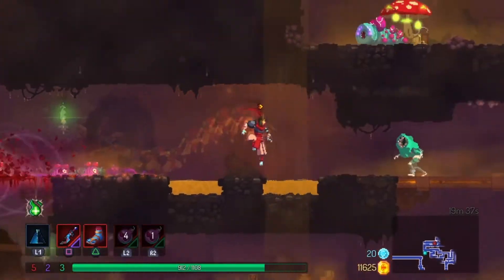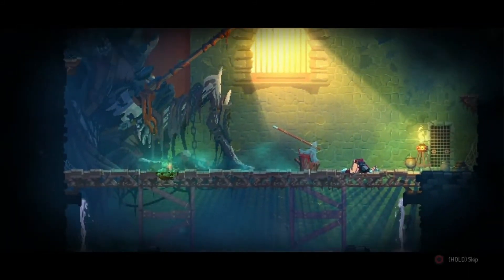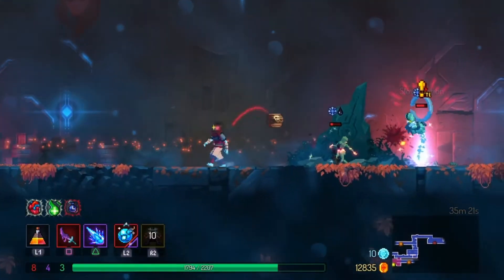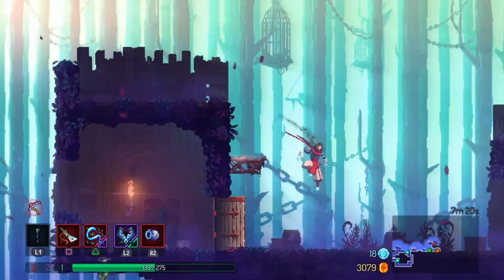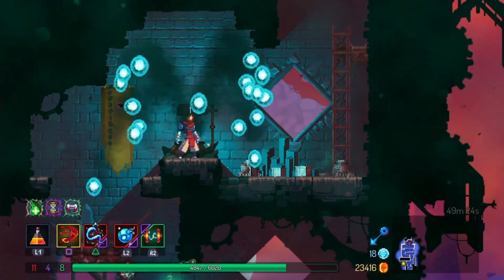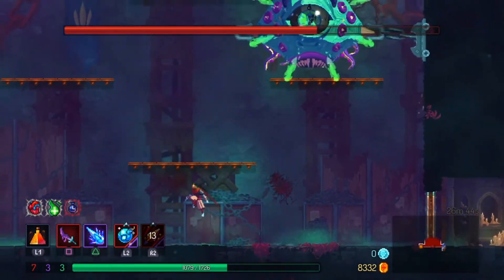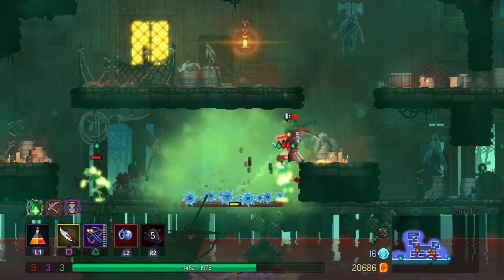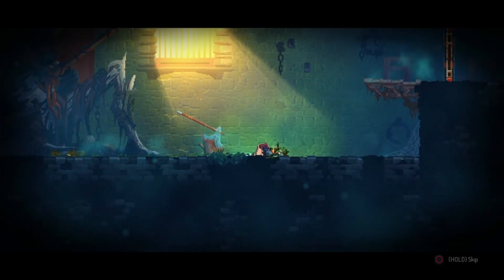Dead Cells | Review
Dead Cells puts you in control of a failed alchemic experiment trying to figure out what's happening on a sprawling, ever-changing and seemingly cursed Island. Immortal but crippled, your last resort is to take over bodies in order to move, explore… and fight.
Experience a Roguevania, mixing an interconnected world, branching paths and unlockable skills with the constant adrenaline-pumping threat of permadeath. No checkpoints. You either vanquish the final boss in one go or you try again. However, you keep some of your progress for successive runs new paths you’ve unlocked, access to new levels, mutations, abilities and weapons.

Dead Cells was developed and published by Motion Twin.